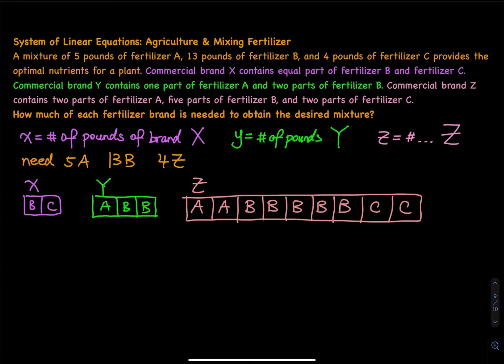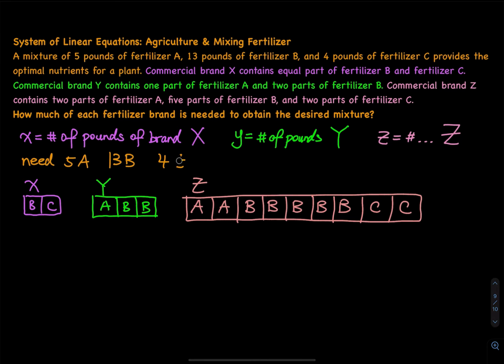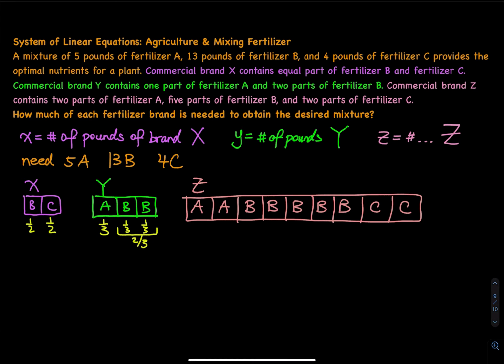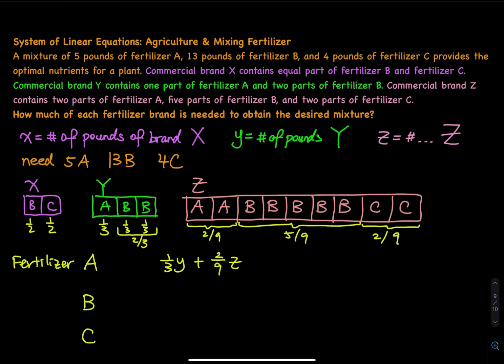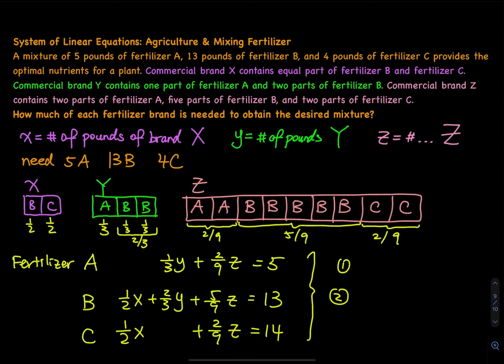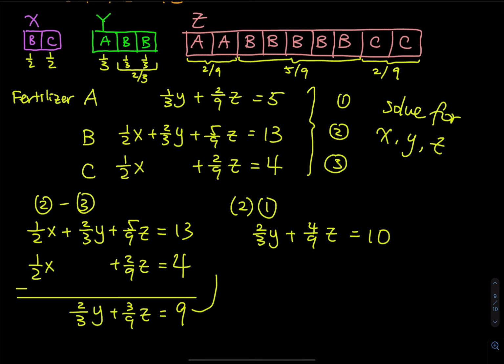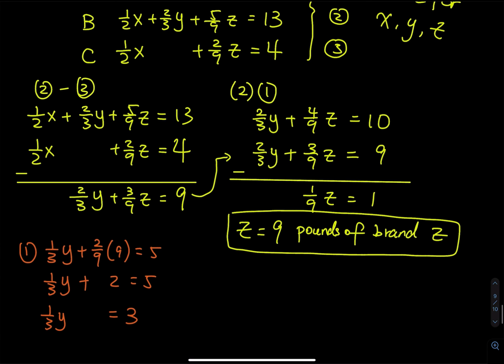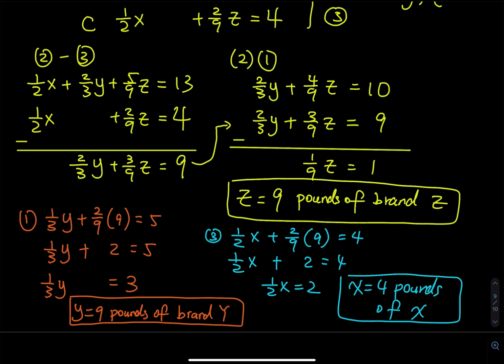System of Equations: How much of each fertilizer brand is needed to obtain the desired mixture?